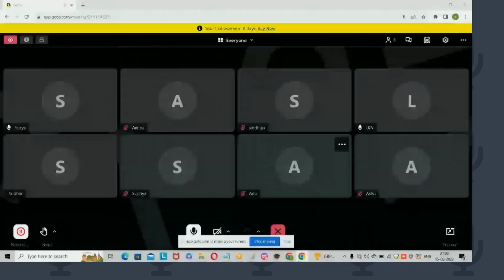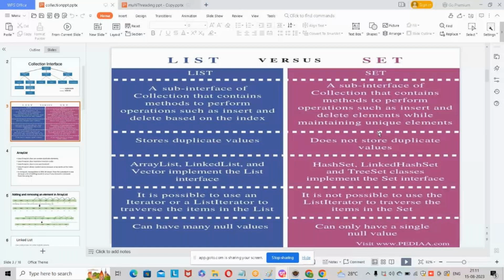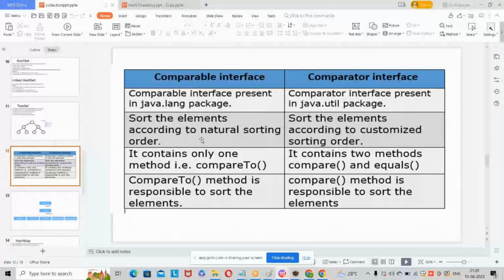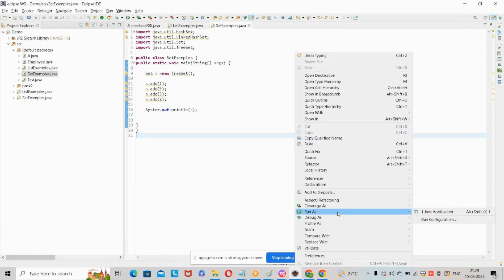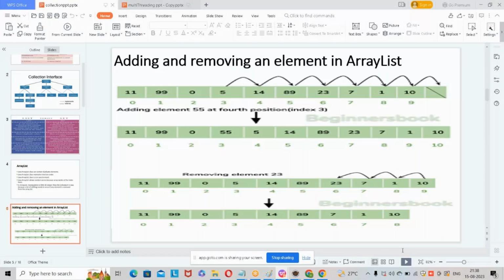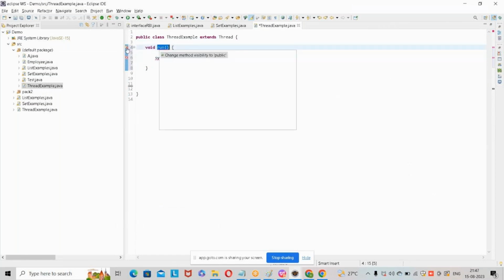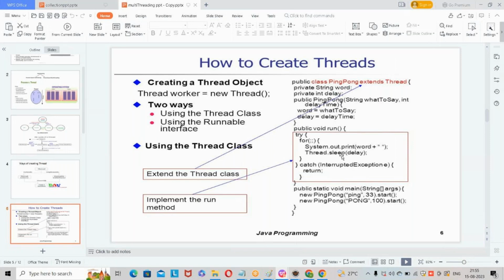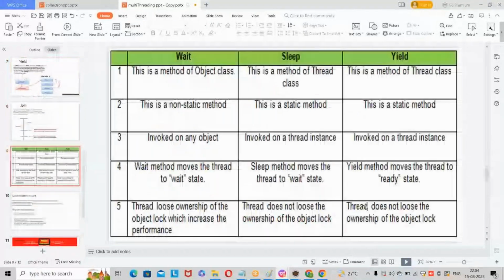Java Day 7 on 15th August 2023